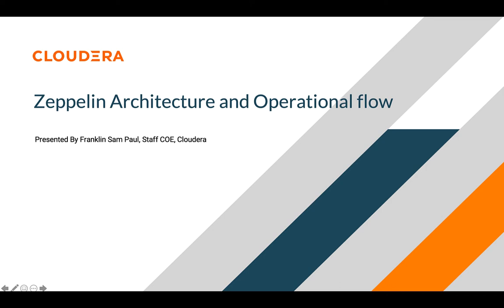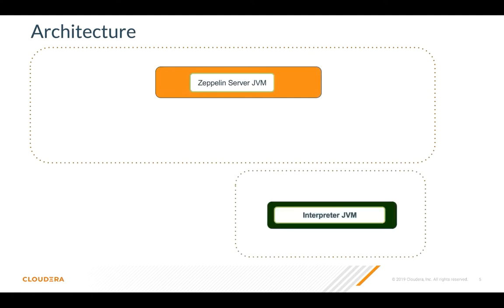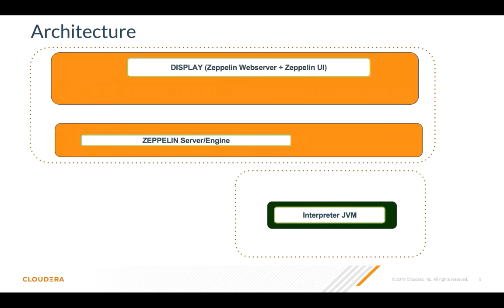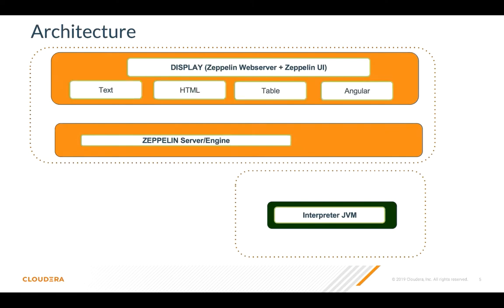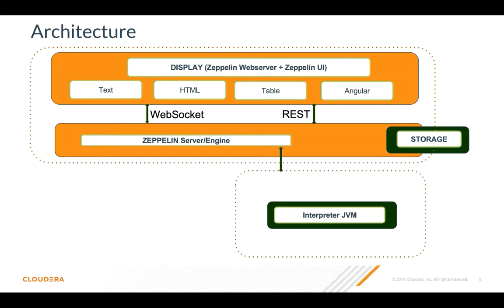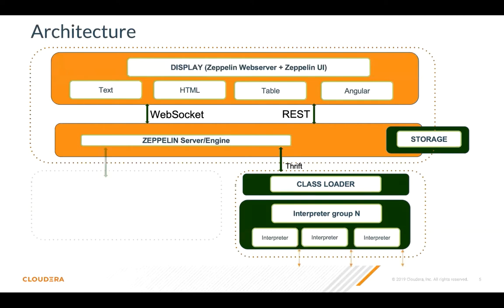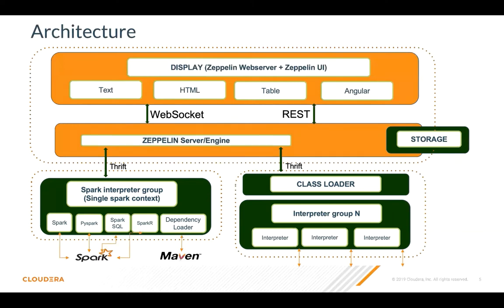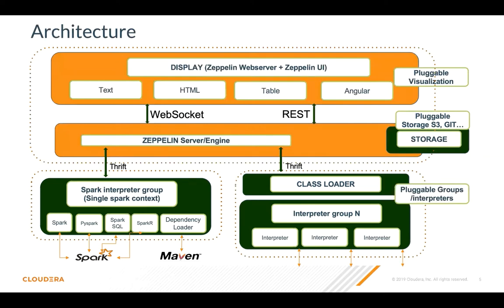Zeppelin Architecture and Operational Workflow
This video covers High level overview of Zeppelin’s architecture and Operational Flow.